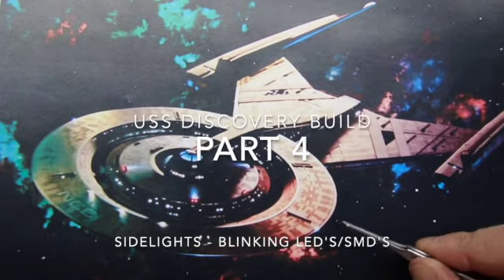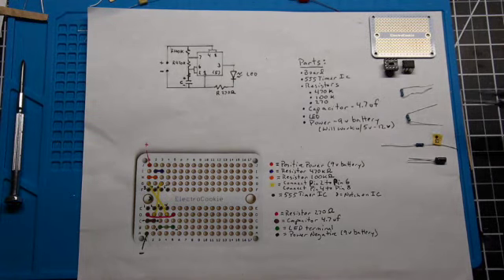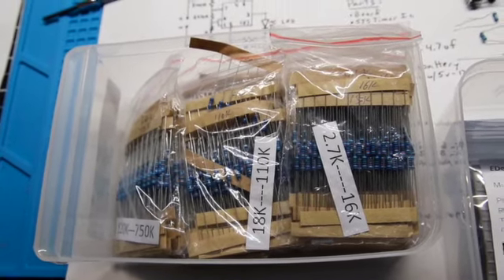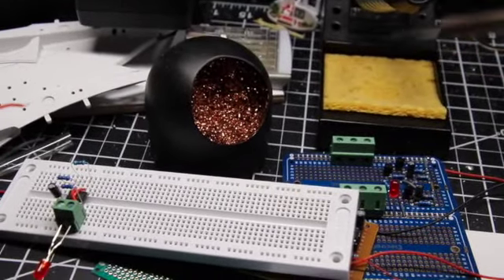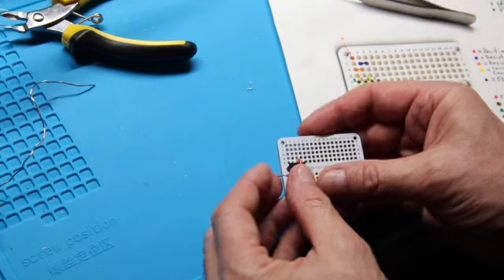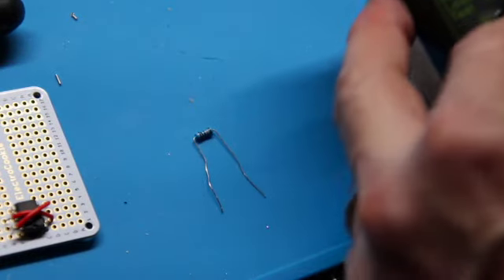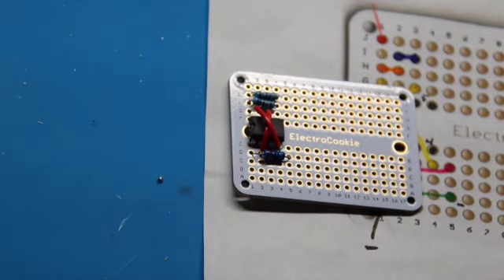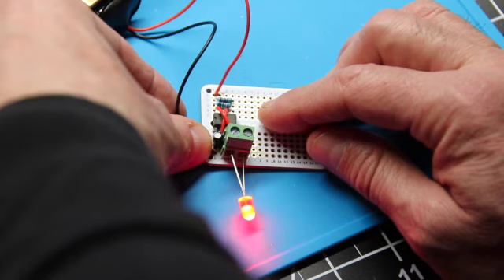USS Discovery Build Part 4 - Blinking SMD Sidelights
In Part 4 of the USS Discovery Build series I teach you how to build your own PCB Board for blinking LED's or SMD's, that blink in unison, for the Sidelights.  In addition to starships, this technique can be used for any model that needs synchronized, blinking lights, such as ships, boats, airplanes, or cars.

With one 555 Timer Integrated Chip (IC), three resistors, a capacitor, and a simple PCB board, you can build your own board to create and control synchronized, blinking lights.